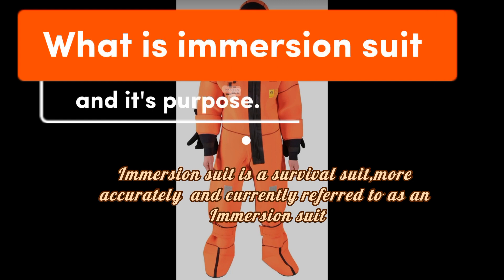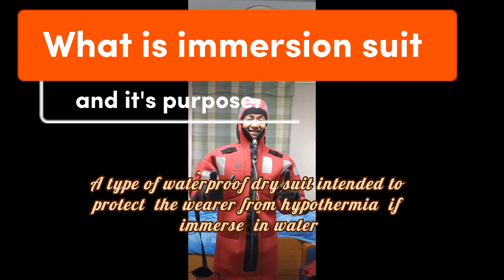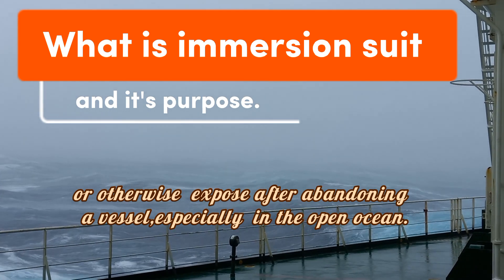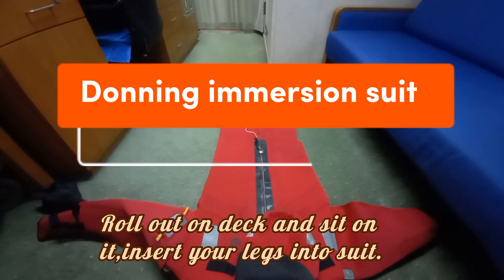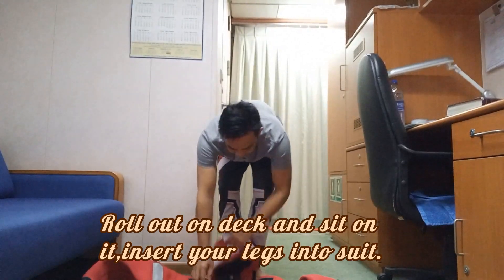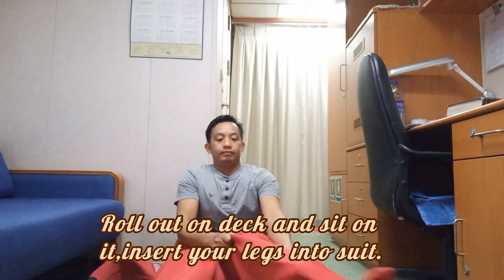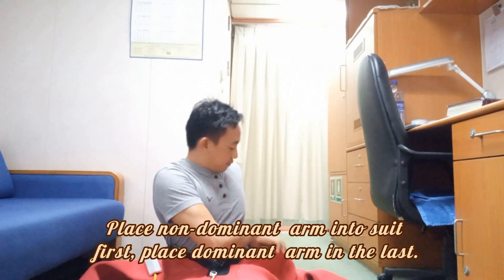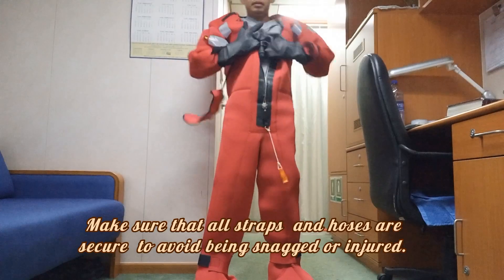Immersion Suit||purpose and donning Immersion suit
Immersion  suit is a type of waterproof  dry suit intended  to protect  the wearer from hypothermia  if immerse  in cold water,oelr otherwise  expose after abandoning  a vessel,especially  in the open sea.